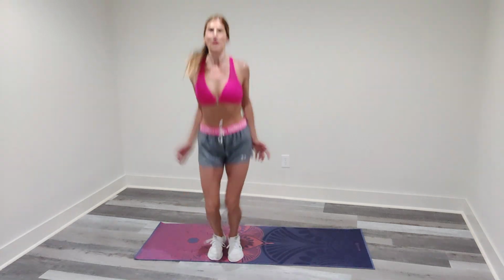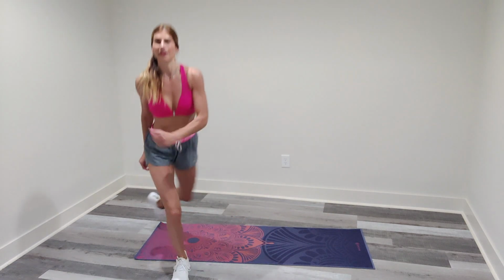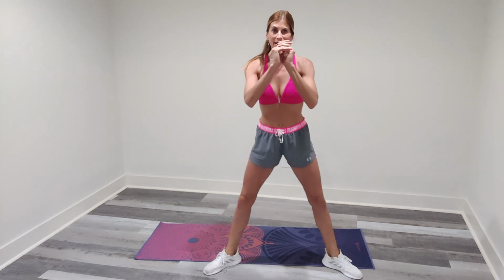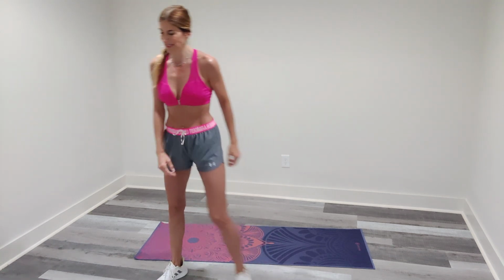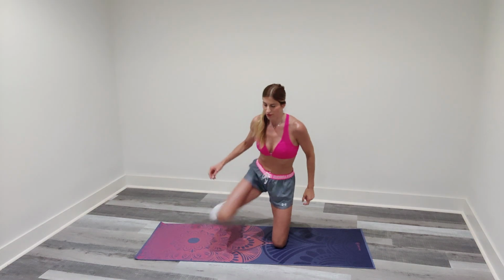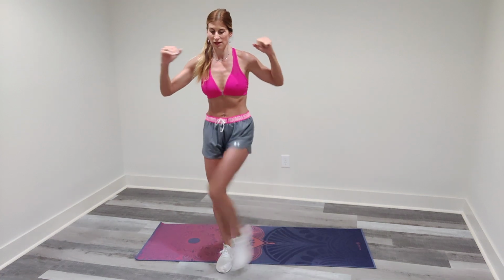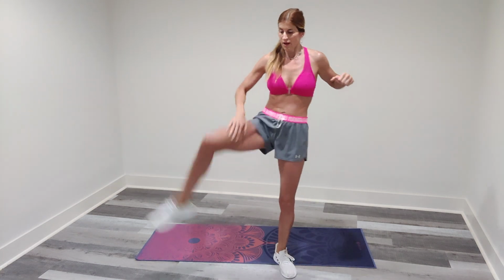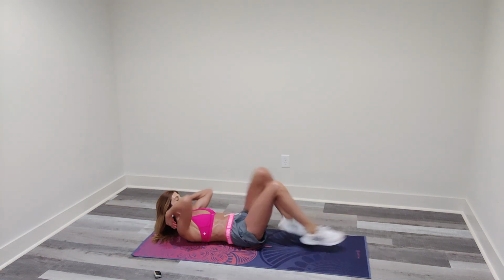GET READY FOR BIKINI 6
Hi guys,
As a health coach and personal trainer, my goal is to help you live a healthier and happier life. In my carrier, I helped thousands of people from teenagers to older ones. Transforming life into a better one is my passion.
PerfectLeanBody channel will help you get in great shape, in the best version of YOU.
My workouts are for everyone - beginner, advanced, overweight, after pregnancy, injury, or simply struggling to work out.
I am here to give you the motivation, inspiration, a push you need to succeed.
Videos are added weekly!

GET READY FOR BIKINI is an excellent series of workouts to get you in your best shape. It is for both women and men. We all want to have a great body, feel amazing and be happy.
This workout program is a very effective combination of strength training, cardio, Pilates & yoga. You will tone your overall body with a significant focus on your abs, glutes, thighs, arms, and back. You gain strength and improve endurance and mobility.
In this program, I use bodyweight resistance, dumbbells, and kettlebell. It is low impact and high impact. I also show modifications. It is PERFECT JUST FOR YOU.
LET`S  WORK OUT TOGETHER!

↪𝐇𝐎𝐖 𝐓𝐎𝐃𝐎 𝐆𝐄𝐓 𝐑𝐄𝐀𝐃𝐘 𝐅𝐎𝐑 𝐁𝐈𝐊𝐈𝐍𝐈
Complete 3 rounds, each exercise for 1min, 10sec rest between each minute, all bodyweight, drink whenever you need to.
1. jumping jacks, 1min
2. alternate cross lunge, 1min
3. plie squat & jump, 1min
4. plie squat with arms up, 1min
5. down on your knees & stand up, alternate legs, 1min
6. leg circle, 1min
7. the other leg circle, 1min
8. bicycle crunch, 1min
9. side crunch, 1min
10. the other side crunch, 1min